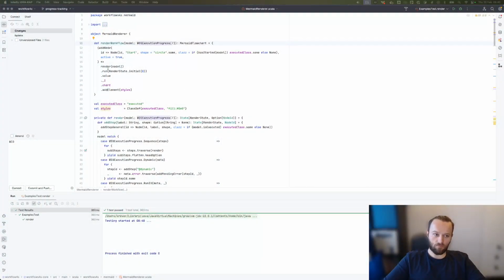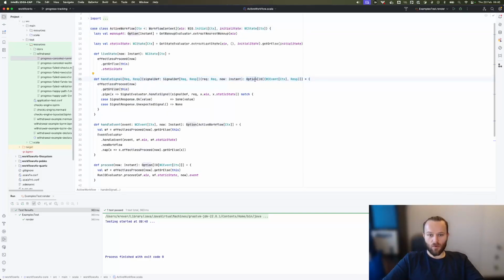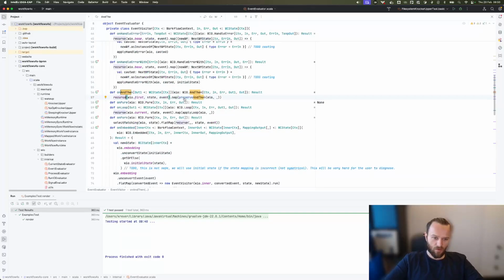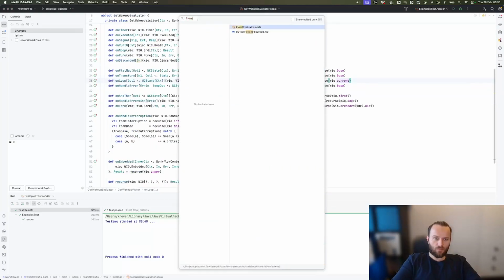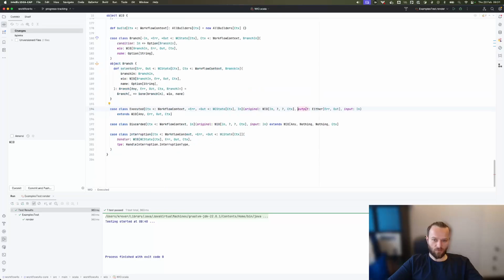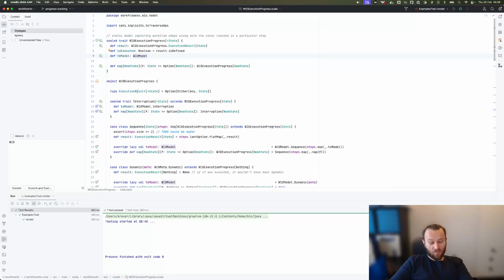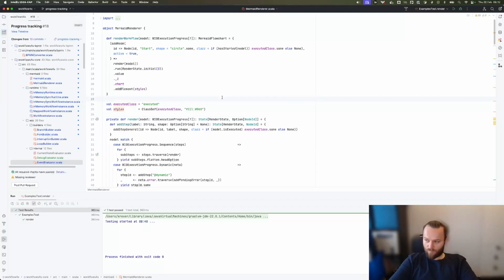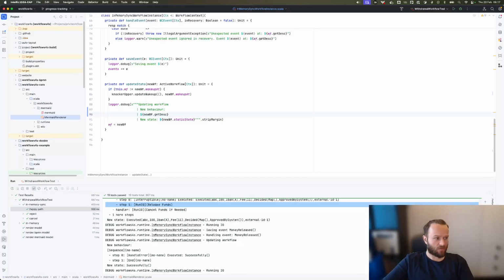Workflows4s DevLog #1: Progress Tracking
First episode of Workflows4s DevLog where we take a look into how the progress tracking was implemented, allowing to see what happened to a workflow in the past.

0:00 Introduction to the series
1:07 What progress tracking is about
3:19 Basics of workflow anatomy and processing
11:23 Alternative ways to track workflows
13:09 Progress tracking implementation
16:27 Extracting state from the workflow
19:58 Storing and using progress information
26:12 Bonus: debugging information
30:47 Bonus: WebUI idea